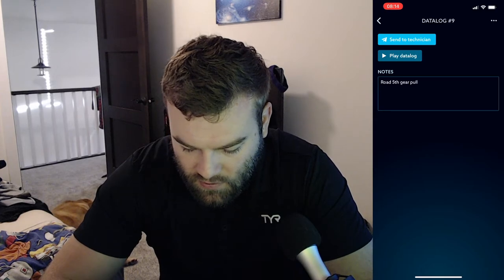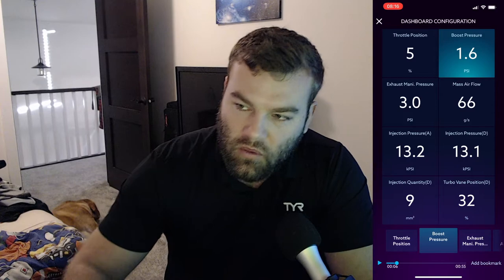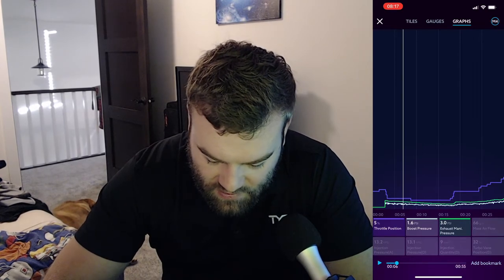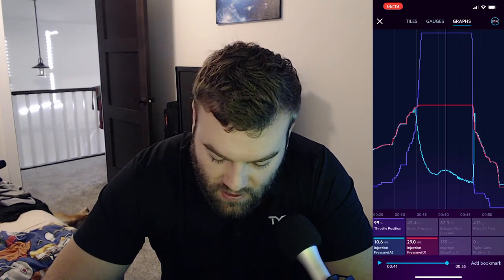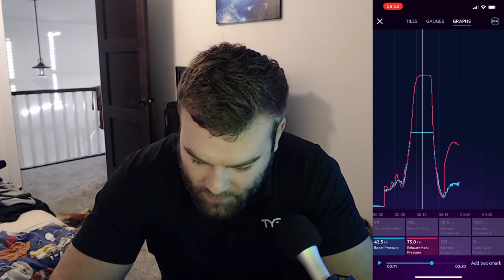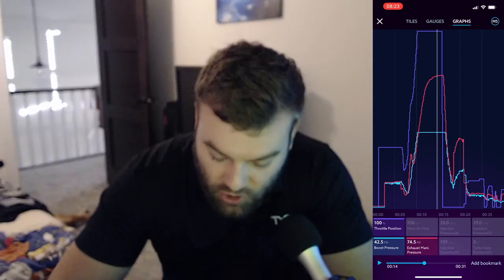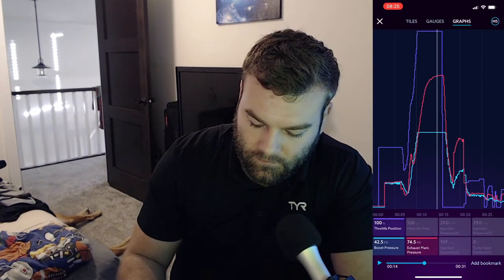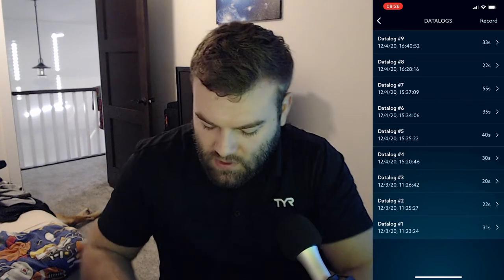How to Diagnose Using EZ Lynk (Compound Turbo 6.7 Powerstroke)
In this one we are talking about using EZ Lynk Auto Agent to help diagnose problems you may be having with your diesel. In my case, I was having issues with the cp4.